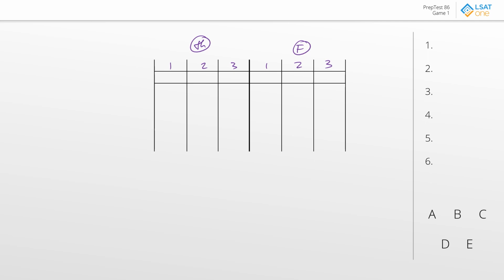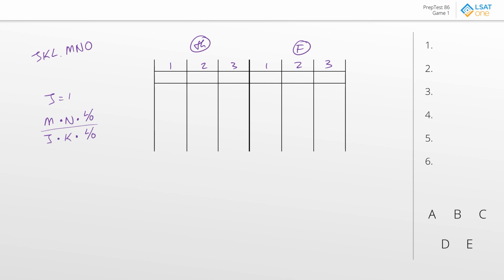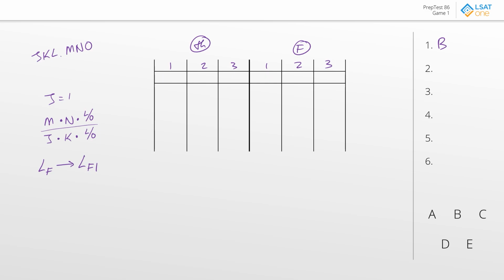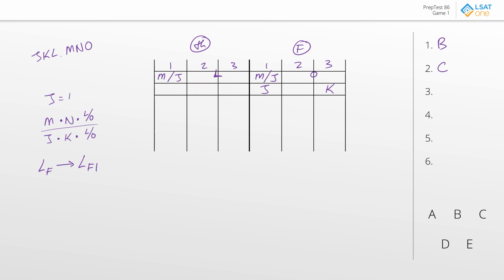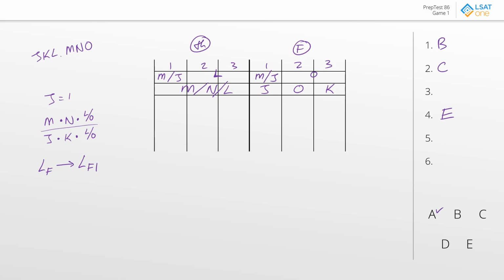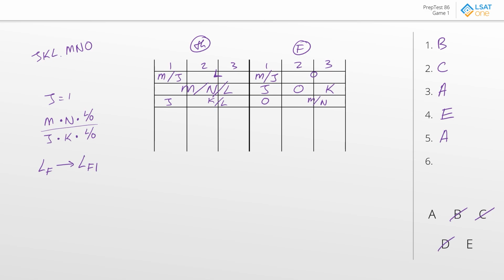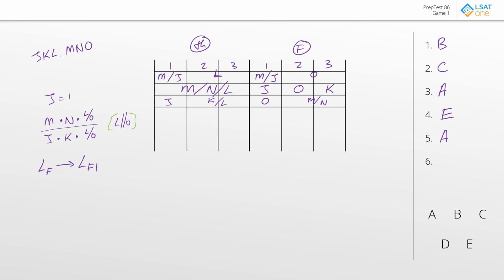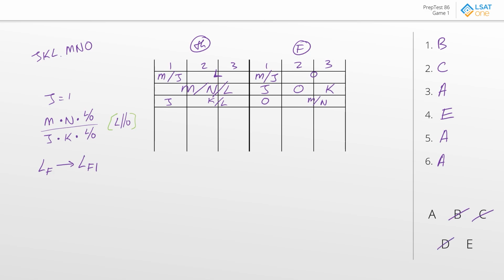PrepTest 86 - Game 1 (Speaker Scheduling)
Ah, conference speakers -- the elevator music of the business world.

00:00 - Setup
06:36 - Question 1
07:54 - Question 2
09:54 - Question 4
11:50 - Question 3
13:20 - Question 5
16:04 - Question 6